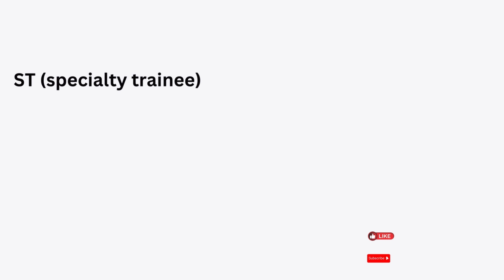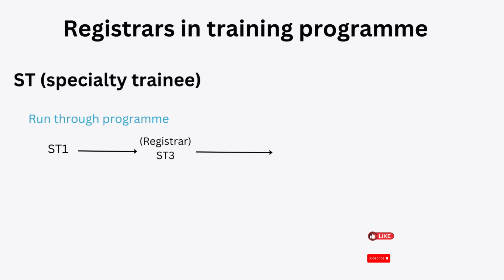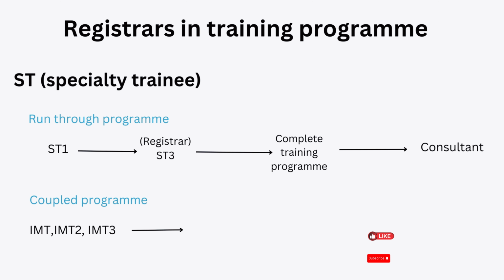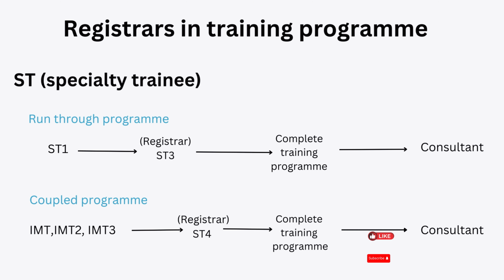IMG Doctor - NHS registrar/middle grade/specialty doctor/associate specialist job titles EXPLAINED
In this video you'll find out about the different job titles for doctors in the UK at the middle grade level. This includes registrar and specialty doctor job titles.

This is an informational video for international medical graduates outside the UK who are looking to come and work in the UK and want more information and guidance.

Essential steps to getting a non-training job in the UK in 12-24 months